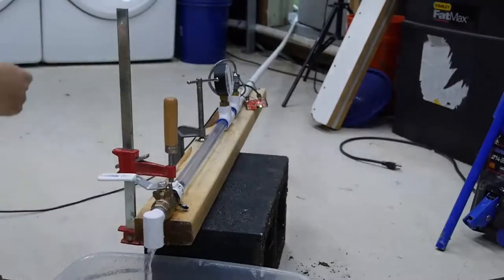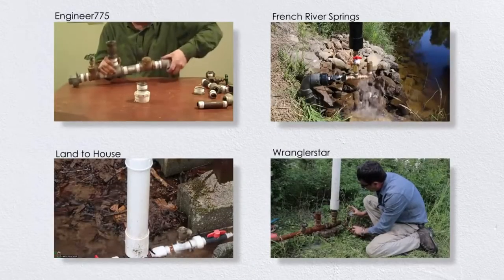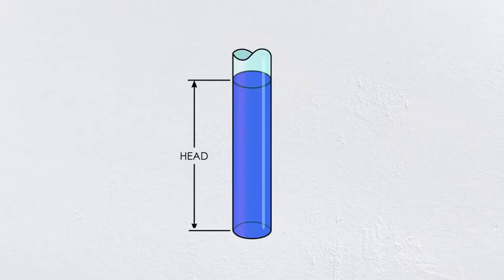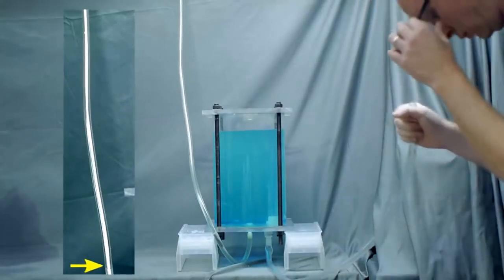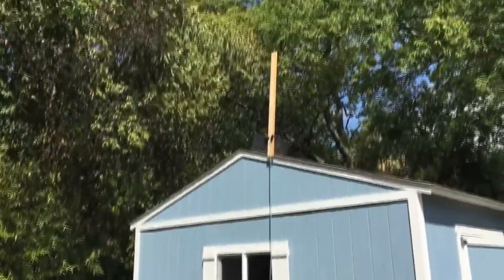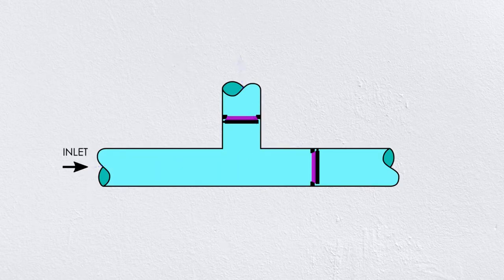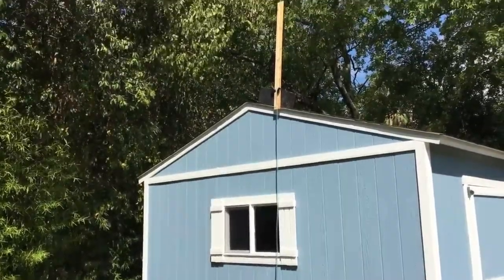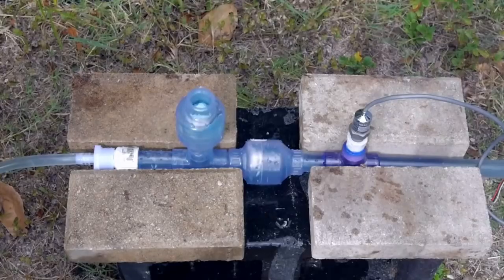How Does a Hydraulic Ram Pump Work